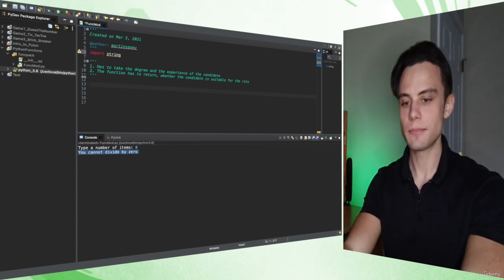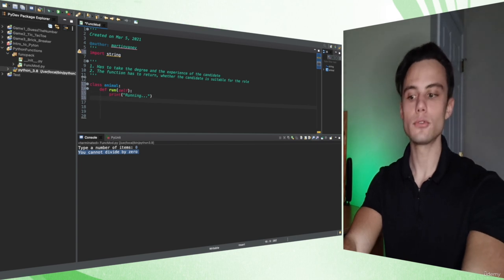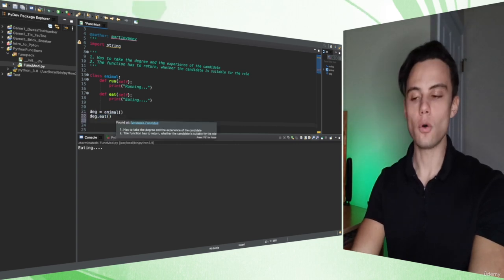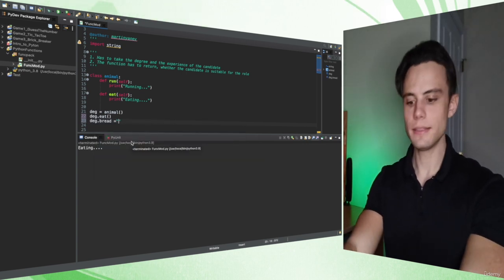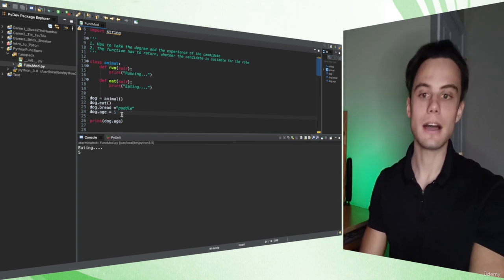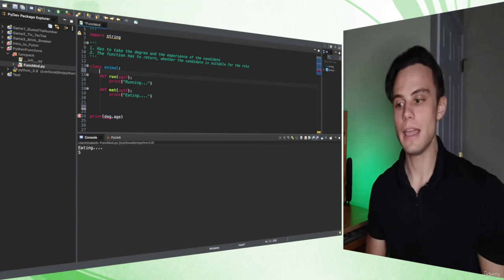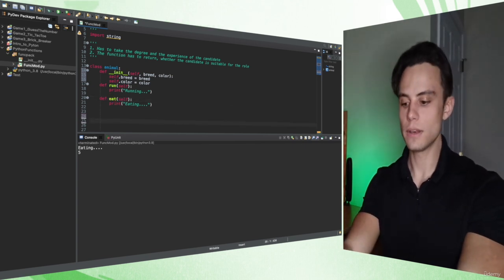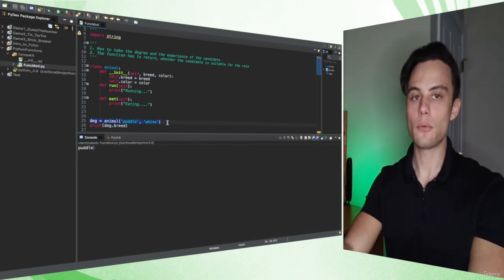019 Classes, Objects and Methods Python